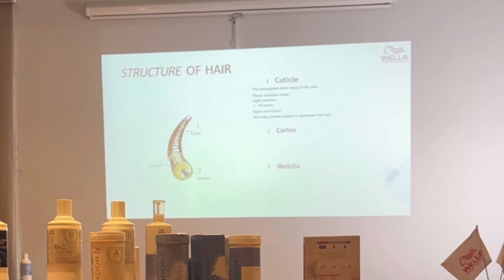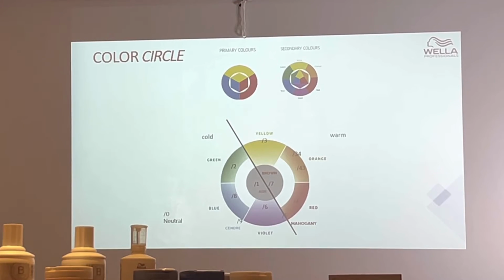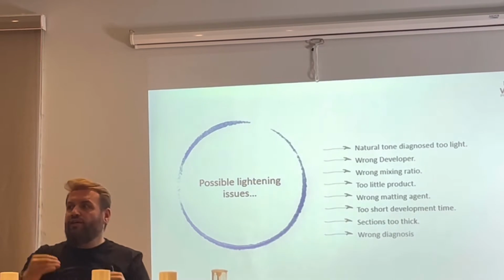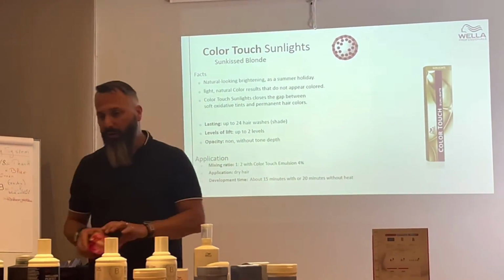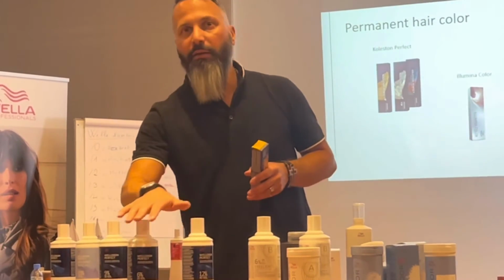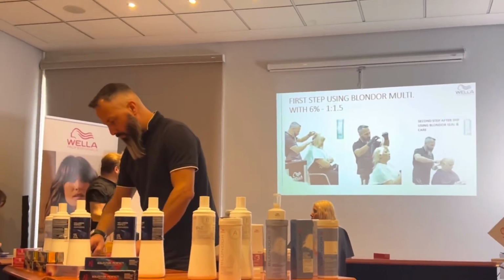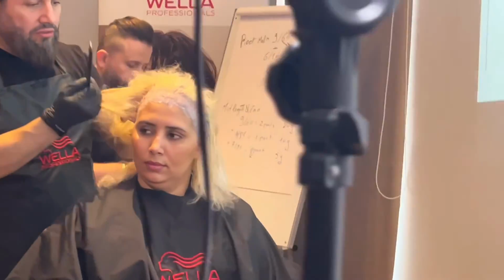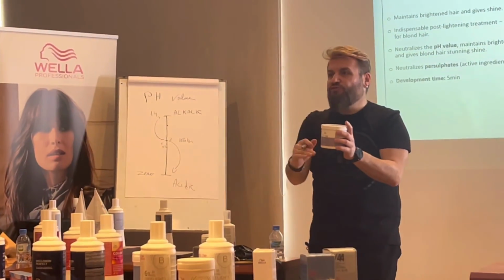Wella professional hair product how to use and create color